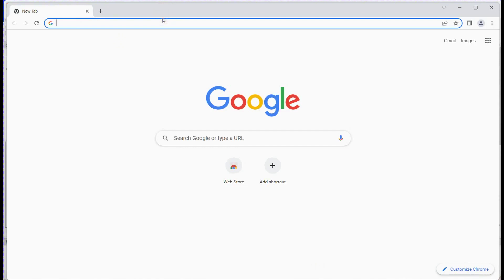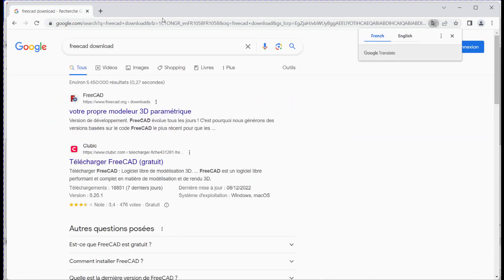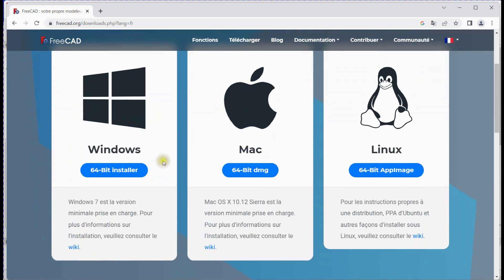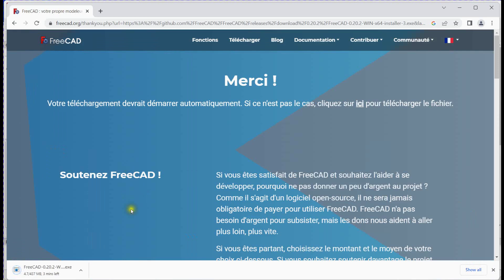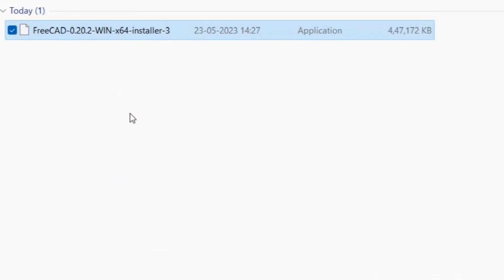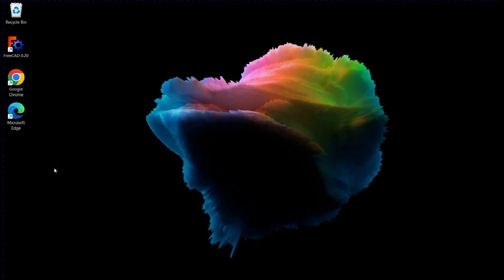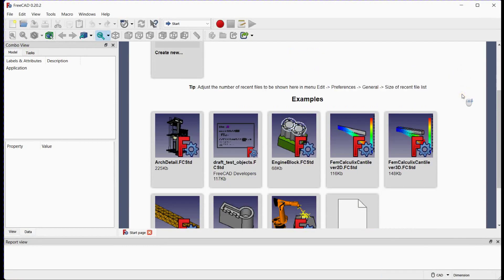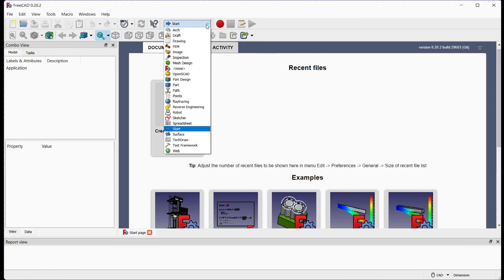🖥️💾 FreeCAD Installation Made Easy: Step-by-Step Tutorial 📽️🔧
In this comprehensive tutorial video, we'll take you on a step-by-step journey to install FreeCAD, the powerful open-source 3D modeling and design software. Whether you're a seasoned designer or a curious beginner, this video will walk you through the entire installation process, making it quick and easy. Join us as we explore the installation wizard, navigate through the setup options, and ensure a smooth installation of FreeCAD on your computer. Get ready to unleash your creativity and dive into the world of 3D design with FreeCAD! 🖥️💾